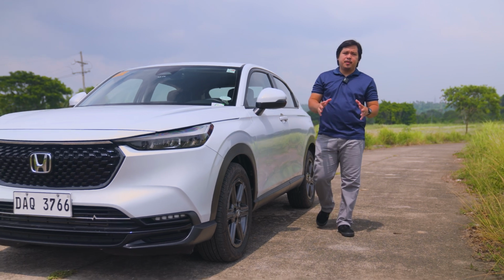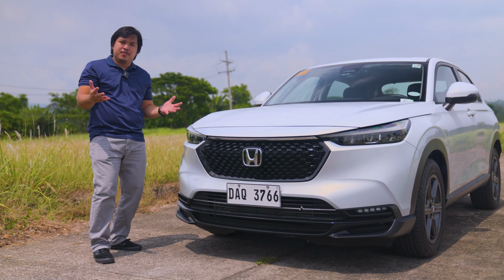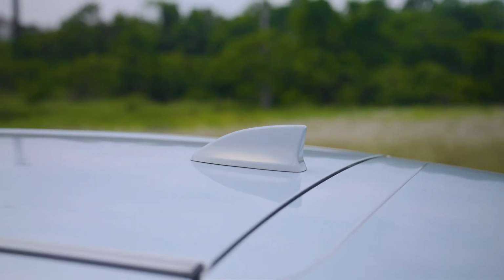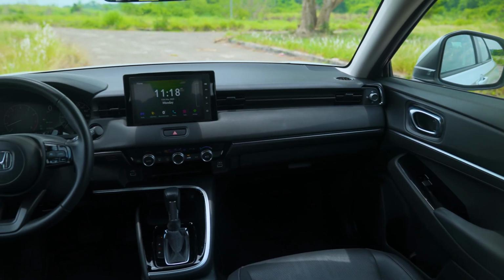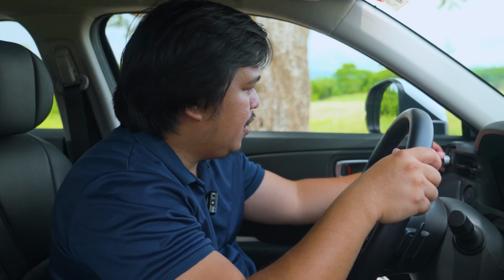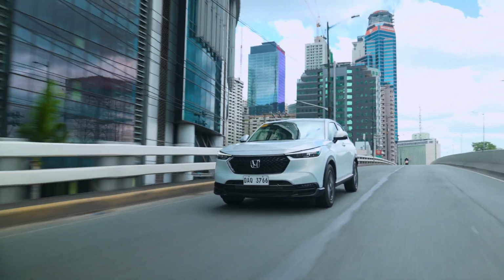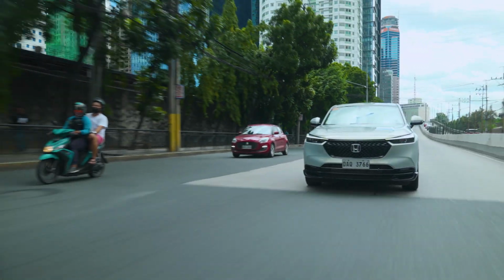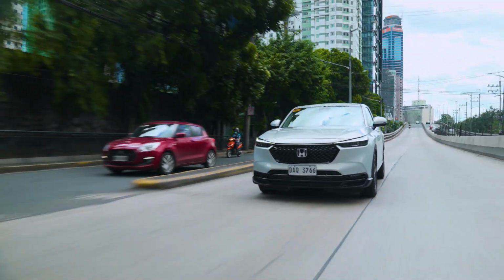2023 Honda HR-V V Review | Carmudi Philippines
The 2023 Honda HR-V is one of the most powerful and handsome choices in its segment but that comes at a price–literally it is a bit expensive. Is it worth it though? Let's check out the V variant in our Review, not the top of the line RS but it's already quite feature-loaded!